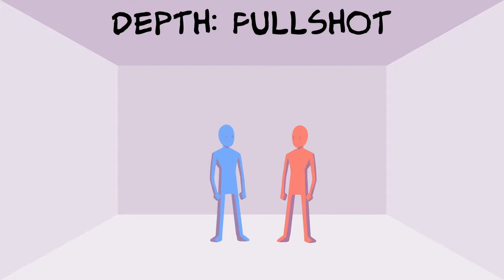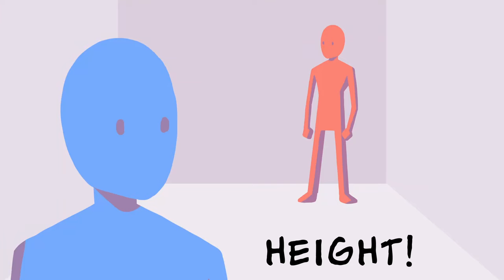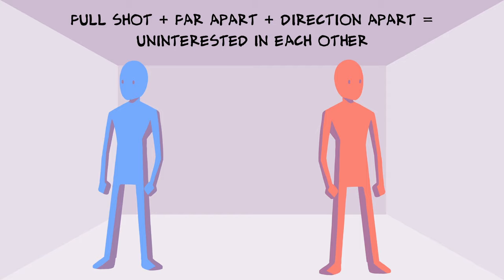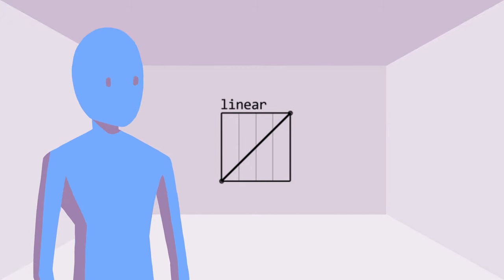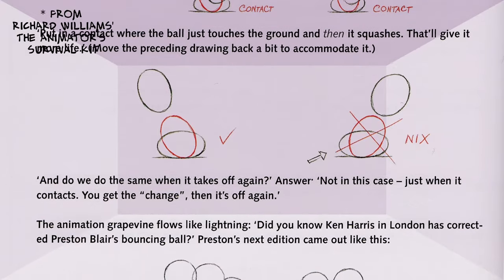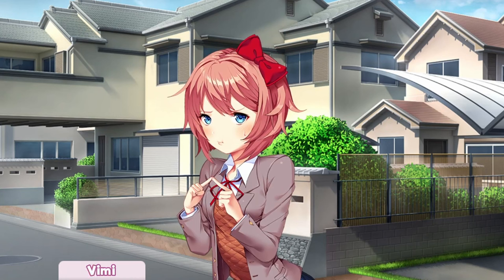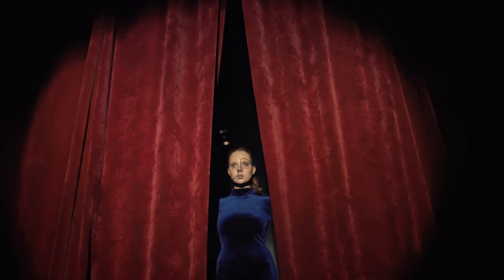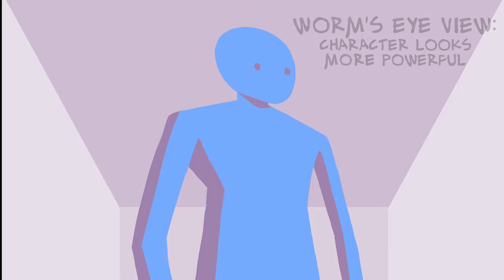LEVEL UP Your Visual Novel Sprites!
Learn how to use sprite scaling, camera movement, and clever composition to eke out static characters, and make your visual novel more visually engaging, and tell stories through visuals and direction!

Sprite in the Thumbnail is by Mugかぶり